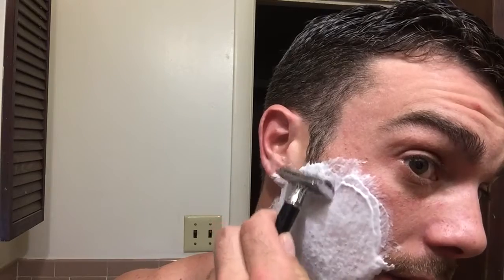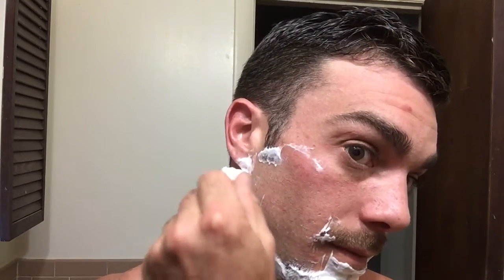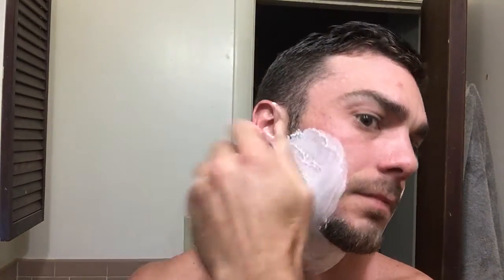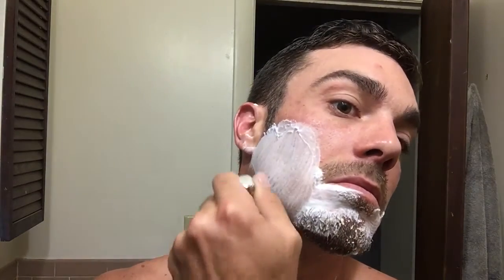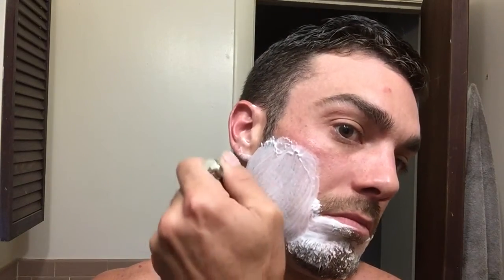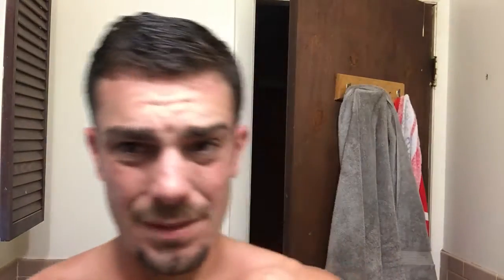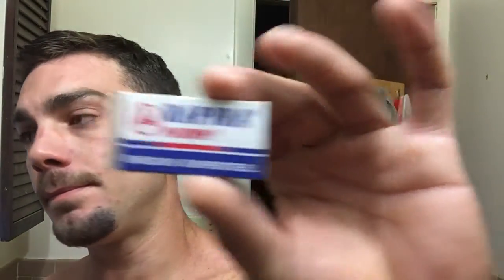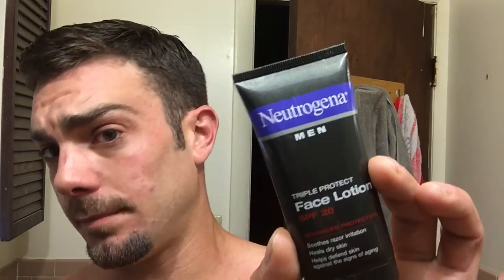For the Addicts of wet shaving #2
Just a regular shave using Martin De Candre and Razorock mystery razor